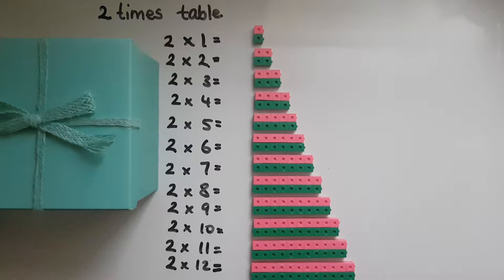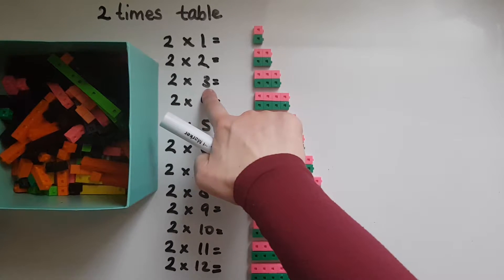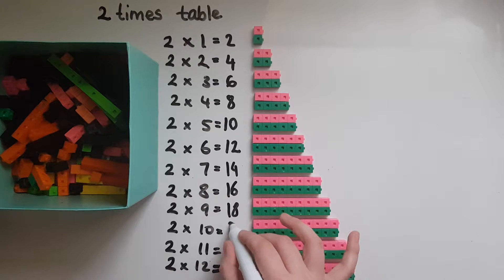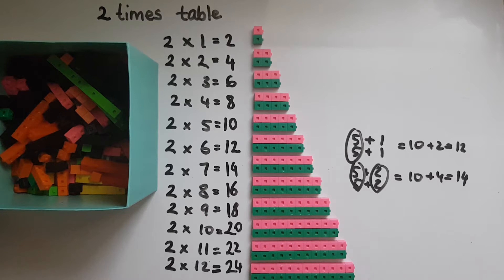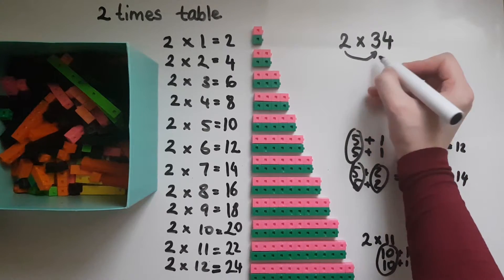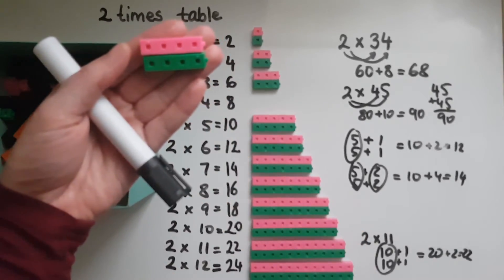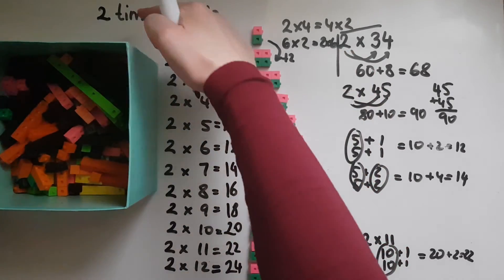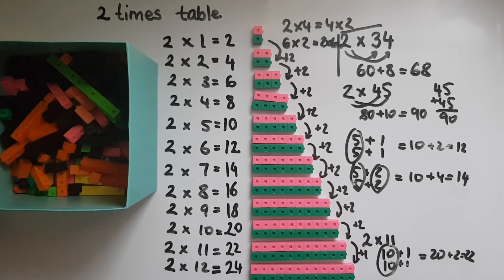Multiplication Made Memorable: 2 Times Table Tricks